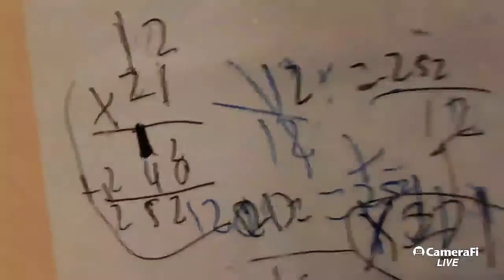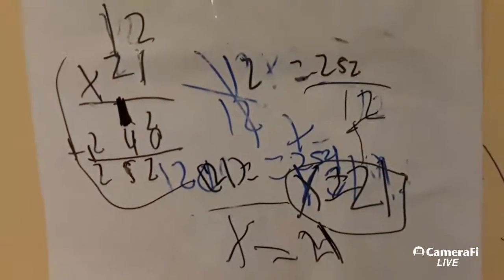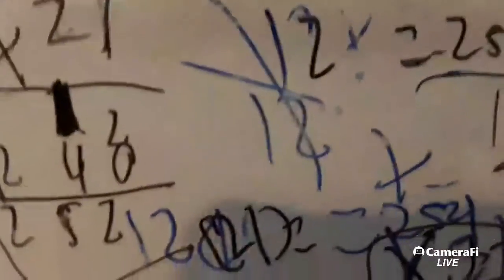Dylan Gaming live